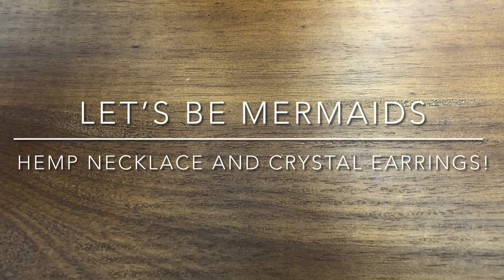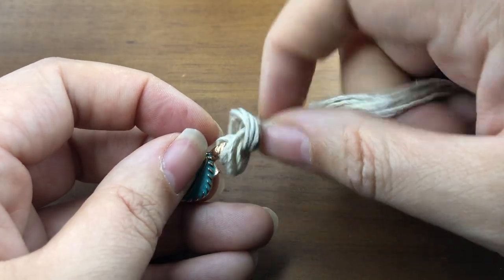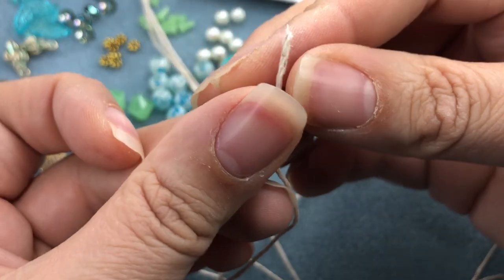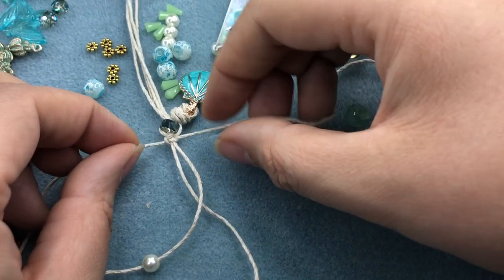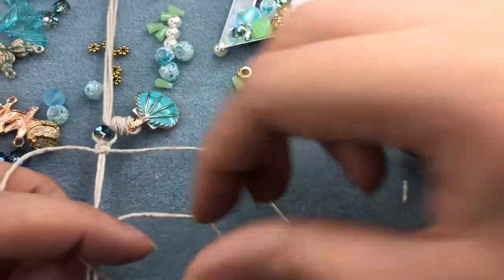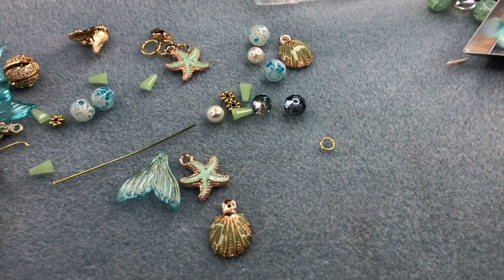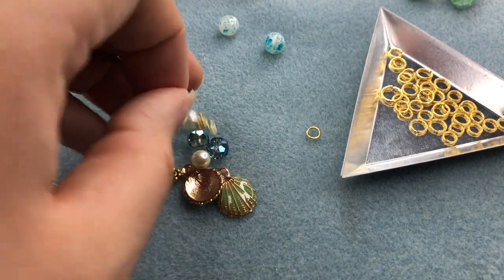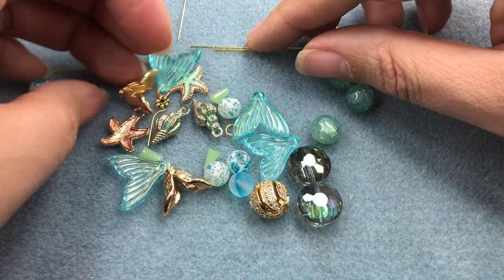Beach Themed Hemp Necklace and Crystal Earrings Tutorial Featuring Jesse James Beads! 🐚🧜🏽‍♀️🥰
Watch along while I make a fun, sea inspired necklace and pair of earrings using hemp and Jesse James Beads Mermaid Mixes!